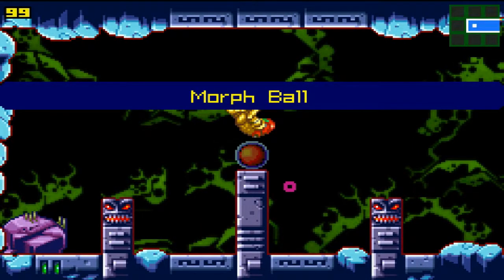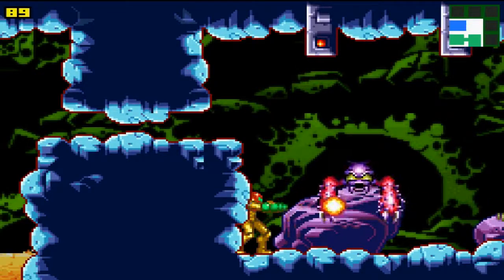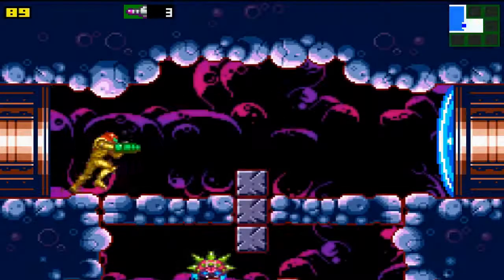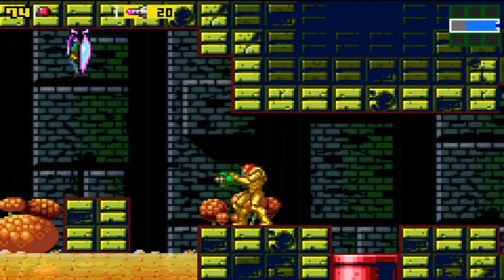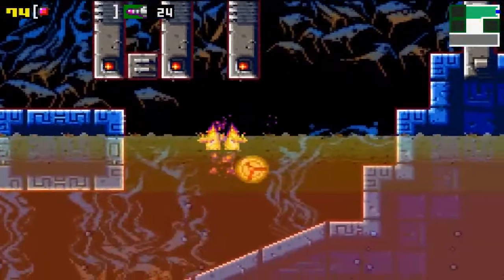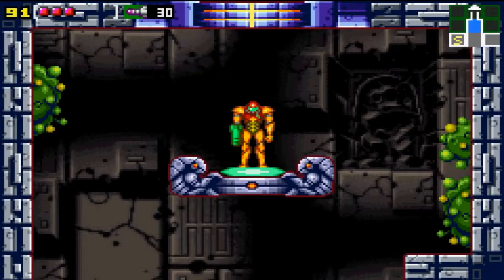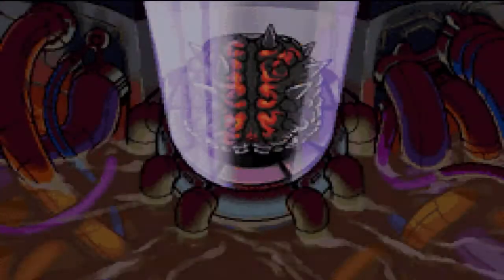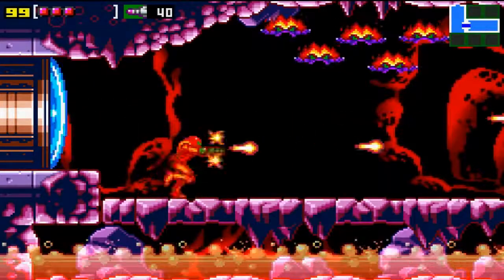Metroid Zero Mission Let's Play - Exploring the Mysterious Chozo Ruins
It seems there are some unusual artifacts in the midst.